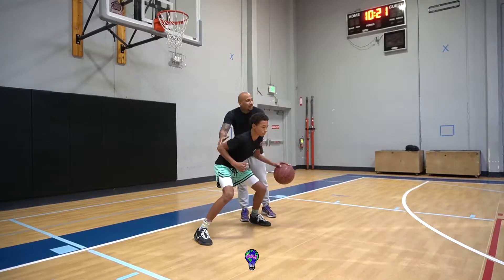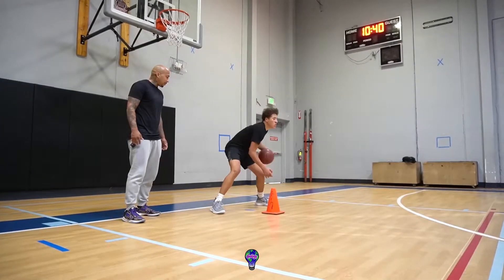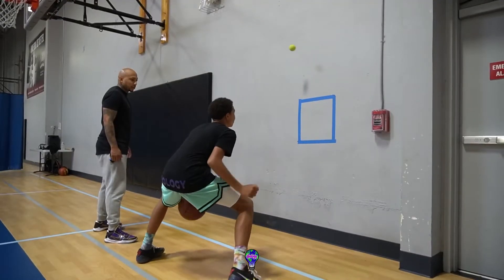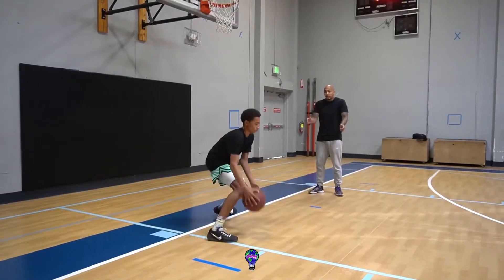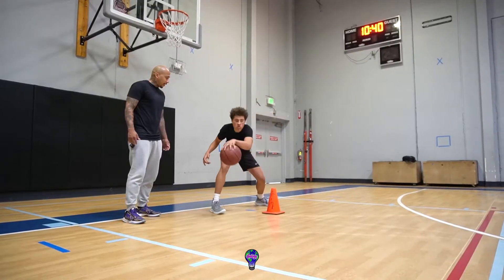30 Day Heavy Basketball Transformation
30 Day Heavy Ball Program Is here! 🚨

🧞‍♂️ A Coach D Mo course to drastically transform a players ball handling in 30 days. We take a multi-dimensional approach to training, which ensures our players will take their handles to the next level.

💪🏽 The 30 Day Heavy Ball Program members can expect to significantly develop a Stronger, Faster, and Quicker handle.

🔥 Learn intricate details such as pounding the rock, faster exchanges, and elite control of ball manipulation.

🤯 Our comprehensive approach to breakdowns helps our Pro and Elite NCAA players get into the lane easier, create space for Thyself, which leads to more points and assists!